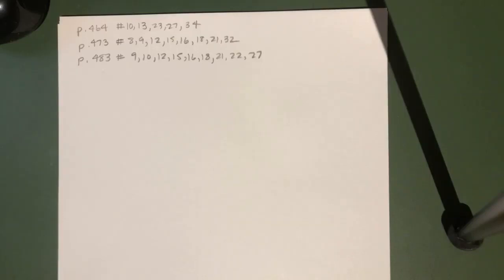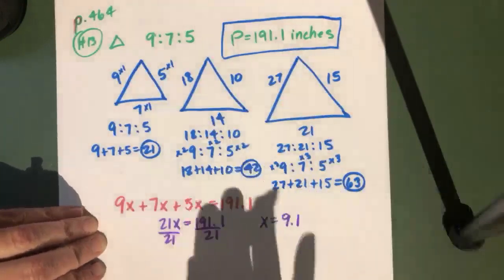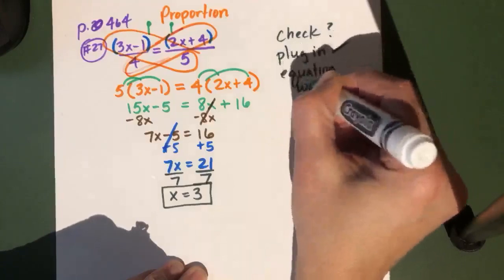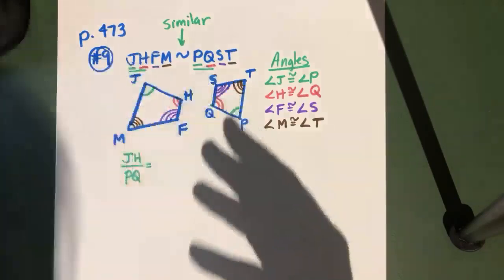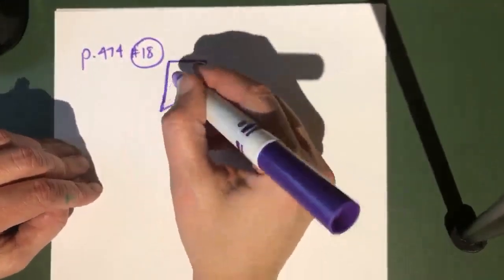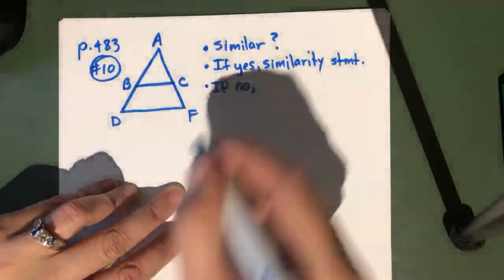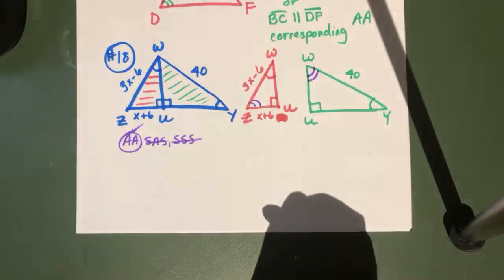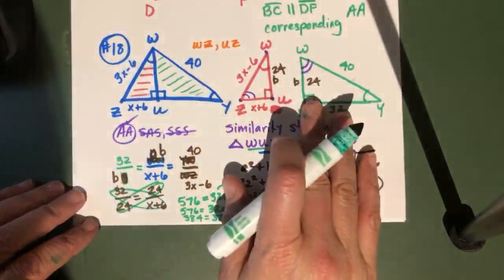Homework Block 1 Help